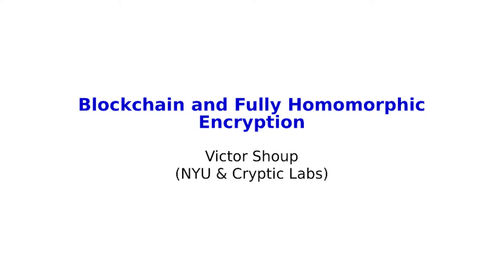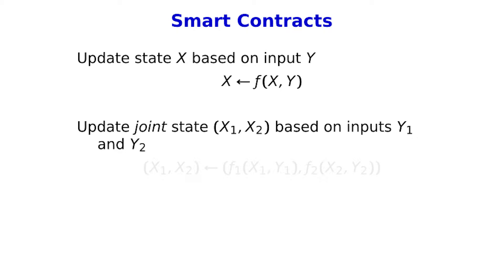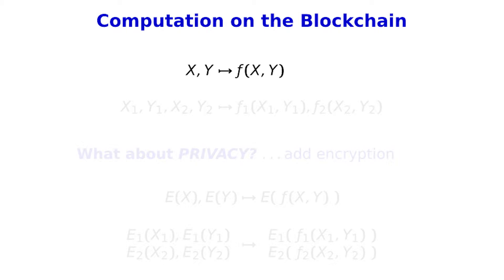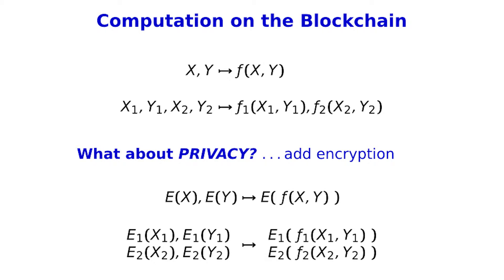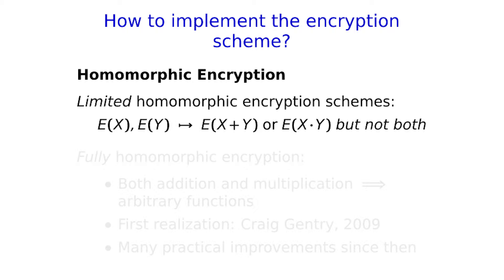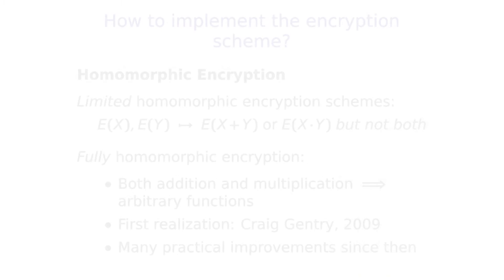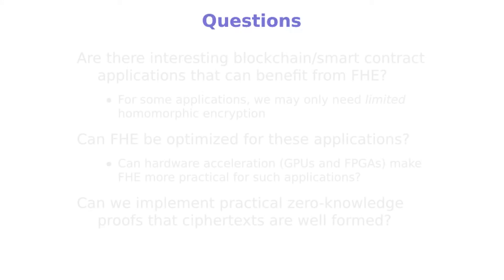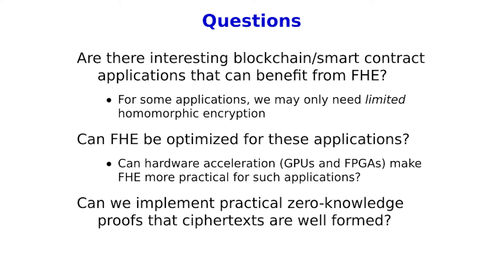CPC Crypto DevCon-- Blockchain and Fully Homomorphic Encryption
Professor Victor Shoup, Professor at New York University